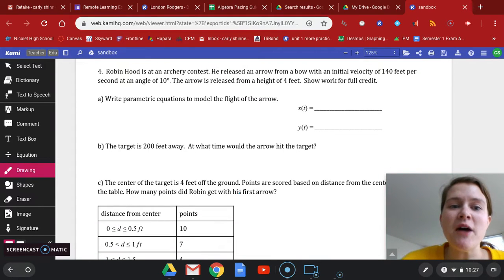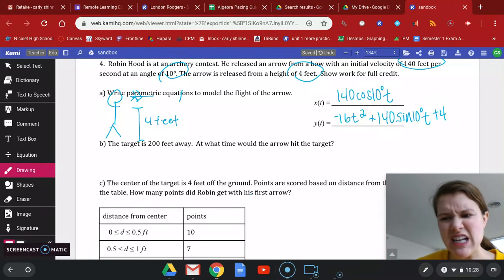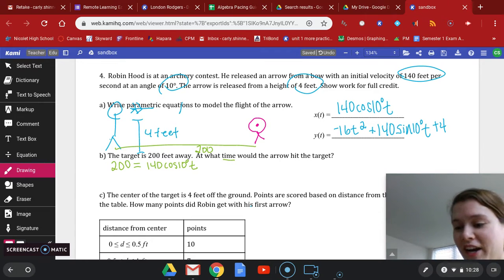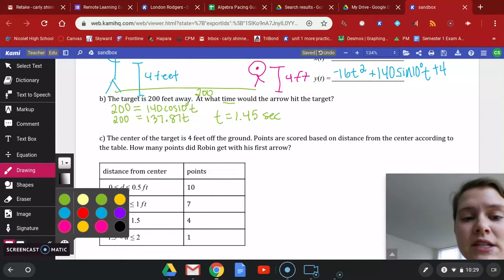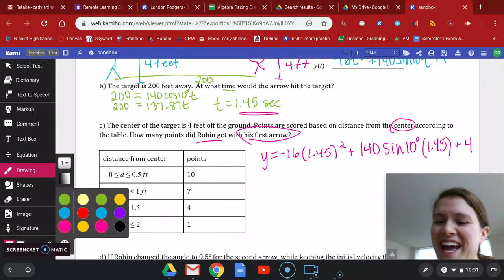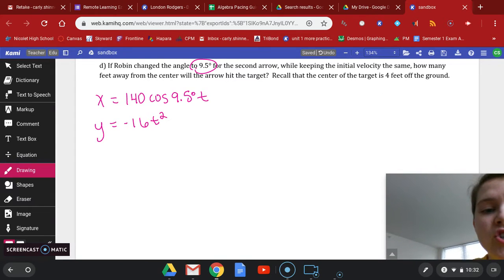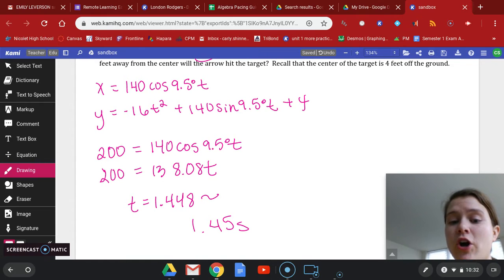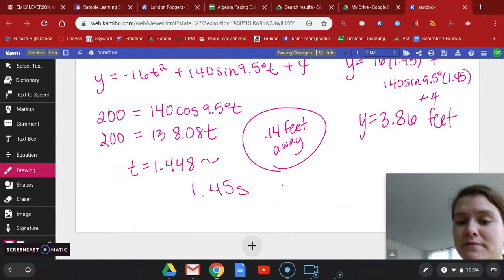the archer problem